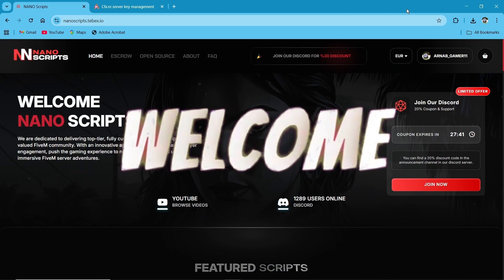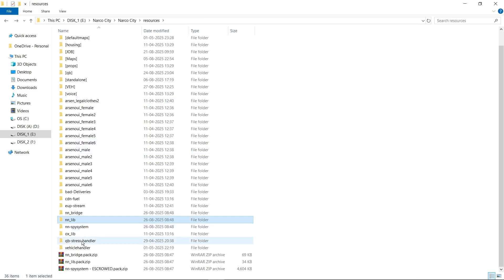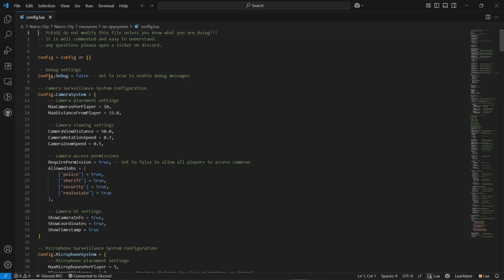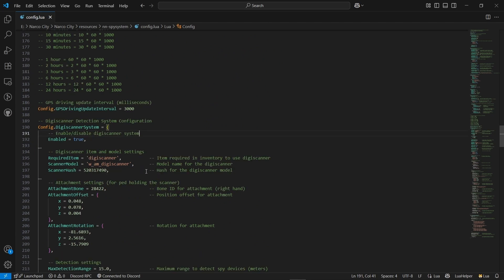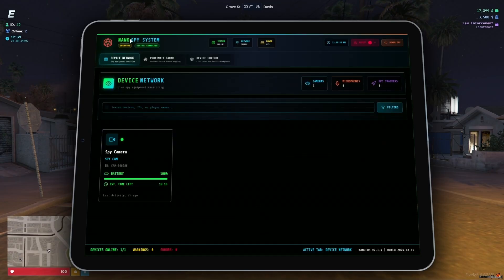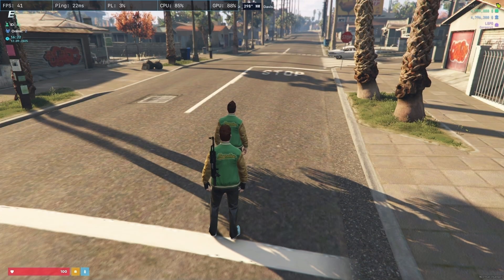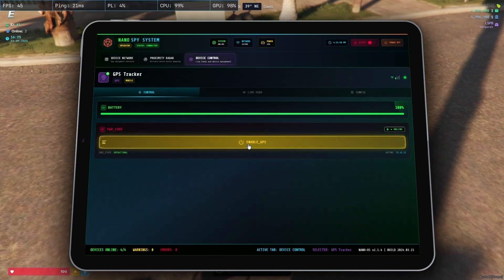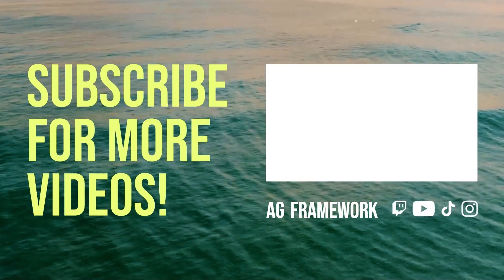[QB/QBOX/ESX] | FiveM | Nano Spy System Installation & Setup Guide 🕵️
Title: [QB/QBOX/ESX] | FiveM | Nano Spy System Installation & Setup Guide 🕵️

In this video, we’ll walk you through the installation and configuration of the Nano Spy System, a stealthy surveillance tool for FiveM servers. With full support for QBCore and ESX, this script lets players place hidden spy devices and monitor locations or conversations remotely—perfect for detective RP, gang missions, or secret ops.

What You’ll Learn:
✔️ How to install Nano Spy System
✔️ Setup and integration with QBCore & ESX
✔️ Configuring spy zones, access roles, and tracking logic
✔️ In-game demo showing placement and remote access

Timestamps:
⏱️ 0:00 Introduction
⏱️ 0:38 Downloading Nano Spy System
⏱️ 1:30 Installation & server.cfg setup
⏱️ 4:15 Spy Setup & Role Permissions
⏱️ 6:16 In-Game Demo
⏱️ 12:02 Outro & Final Thoughts

Share this with your dev crew and bring stealth RP to life with Nano Spy System!